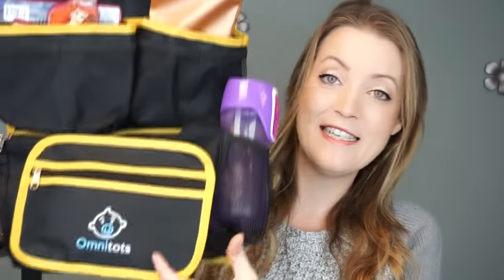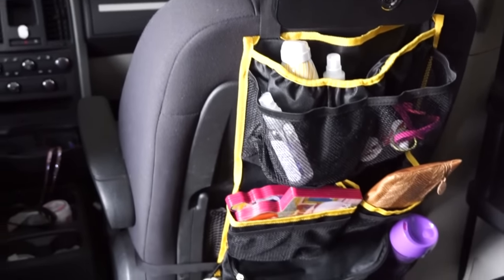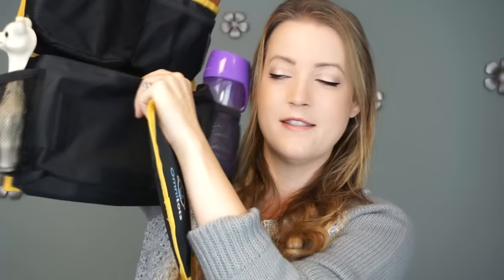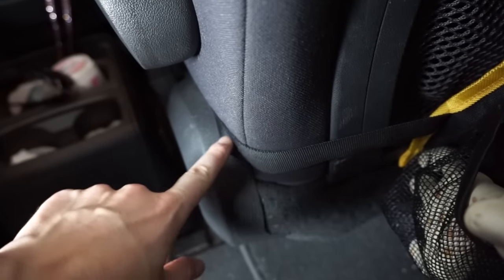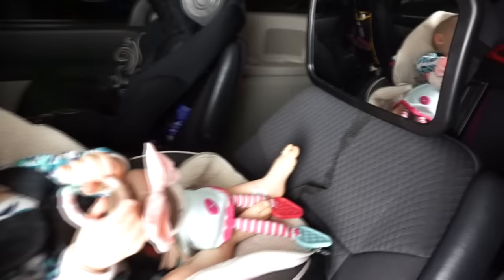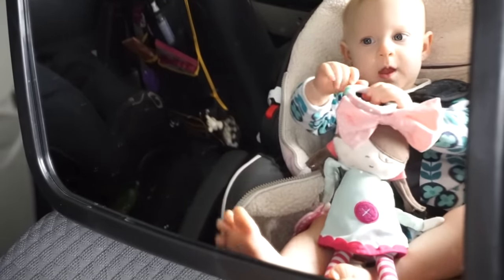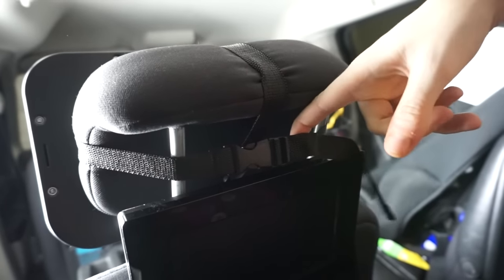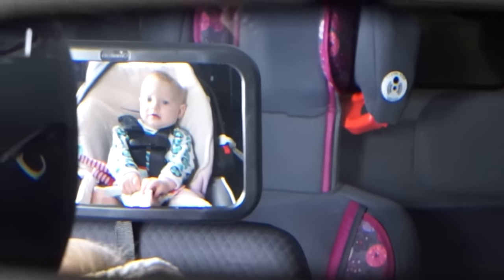Omnitots Backseat Car Organizer & Mirror Review! | Allison's Journey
Today I am sharing with you 2 fantastic car solution products for any parent. Check below for instructions :)

Baby Car Mirror
1. Go to Amazon.com
2. Enter baby car mirror in the search bar
3. Scroll through the pages (you shouldn't have to look much further than page 3 or 4) until you find the listing (it will have "by Omnitots" under the title
4. Click on listing (ensure the listing shows "sold by Omnitots", otherwise select the correct seller under "other sellers on Amazon" on the right) and click "Add to Cart"

Backseat Car Organizer
1. Go to Amazon.com
2. Enter backseat car organizer in the search bar
3. Scroll through the pages (you shouldn't have to look much further than page 6 or 7) until you find the listing (it will have "by Omnitots" under the title)
4. Click on listing and click "Add to Cart"

- SOCIAL MEDIA -

Potty training in one day

Moby Wrap:

Allison Allharr
1300 Boblett Street
Unit A 722
Blaine, WA
98230

Thank you for checking out my videos! Allison's Journey is a mom lifestyle channel where I make videos that pertain to my life as a family of 5. I have 3 daughters and make product review videos for baby, toddler and kid products. I also highlight mom favorites as well as gluten free favorites. Check out our day in the life vlogs to see what we are up to every day.